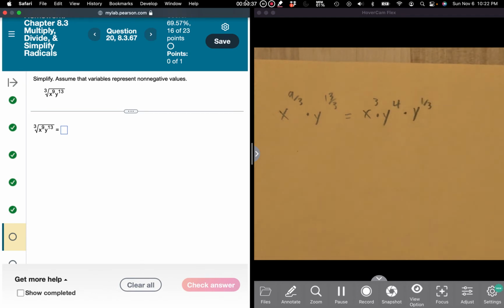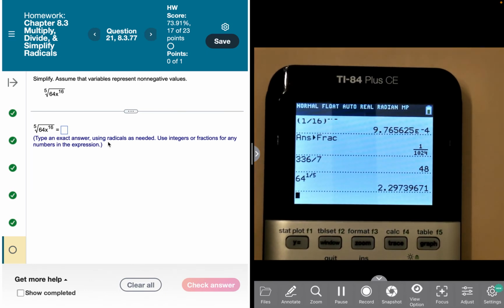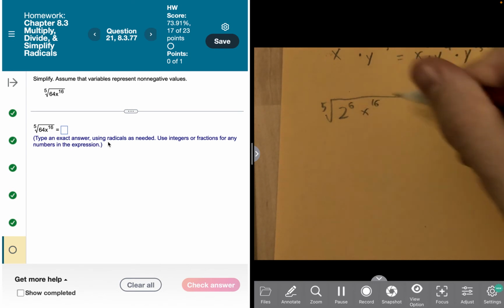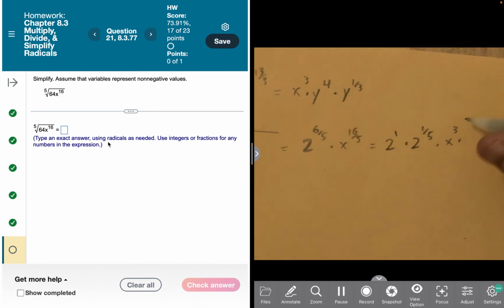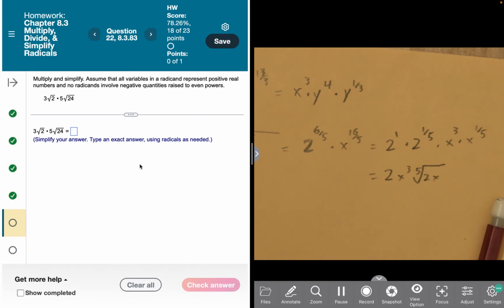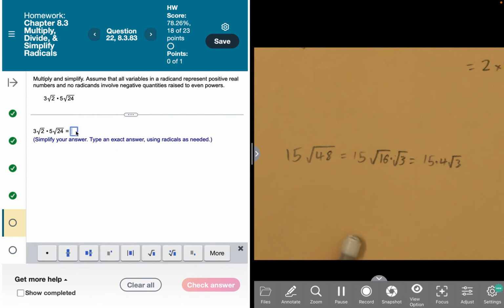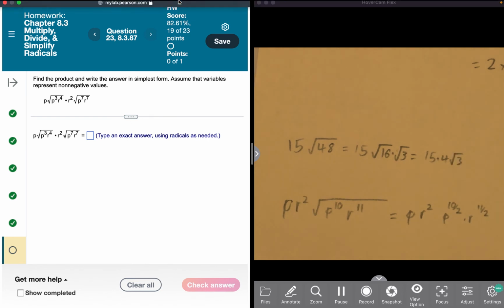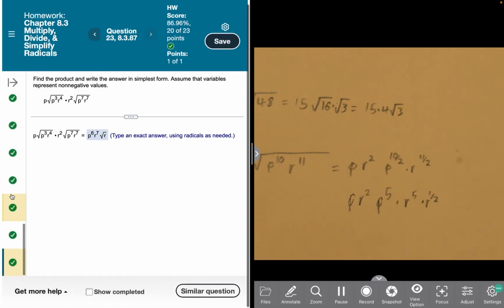Chapter 8.3 HW Guide P2